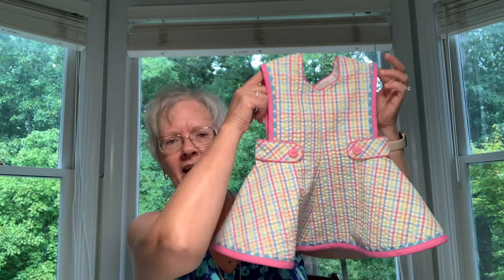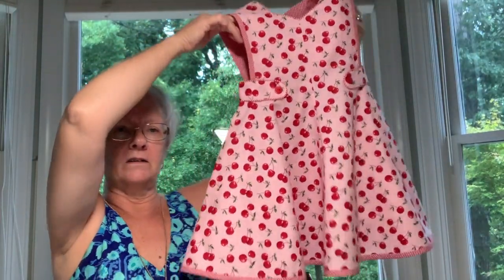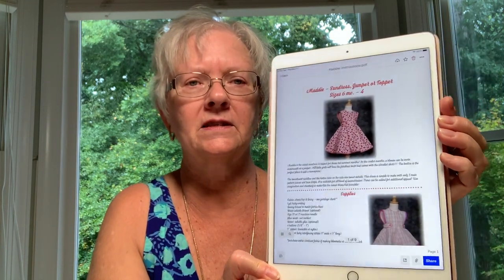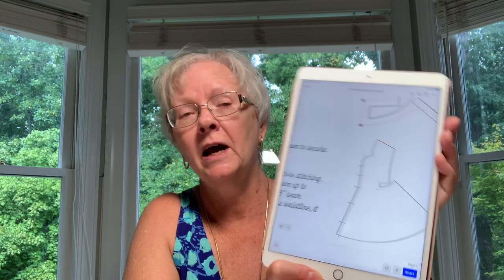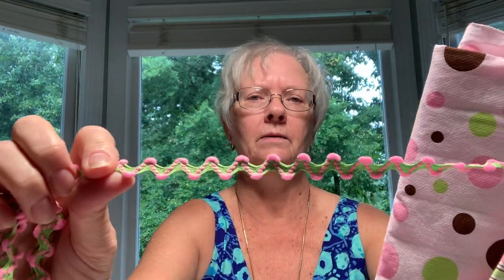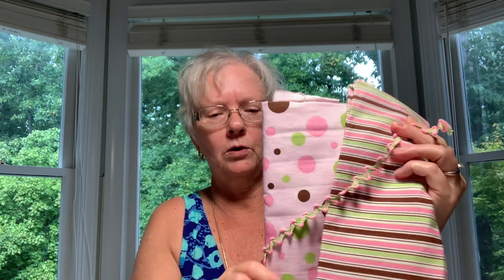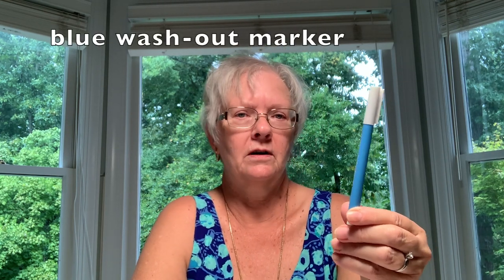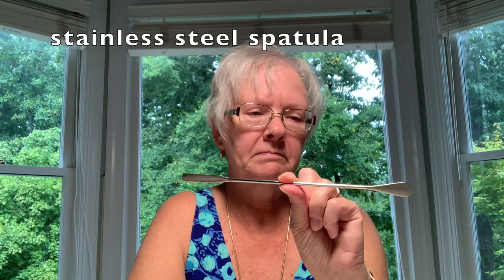MADDIE SEW ALONG 1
This is the first video for the Maddie Sew-along. In it I will cover the supplies needed for the dress/topper.

Fabrics can be any light to medium weight fabrics - quilting cottons, piqués, featherwale corduroy, linen, etc. Additional supplies needed are 4 buttons, a 9" zipper, a small piece of baby interfacing as well as usual sewing supplies.

Some of the items I'll be using during the videos are as follows:
Maddie pattern

#70 Schmetz needle
magnetic pin cushion
Roxanne's Glue Baste It
blue wash-out marker
Stainless spatula
Vanish Extra water soluble thread

These are my opinions and are not representative of the companies that create these products. These are the products I use and have gotten great results with. I would never recommend poor quality products.